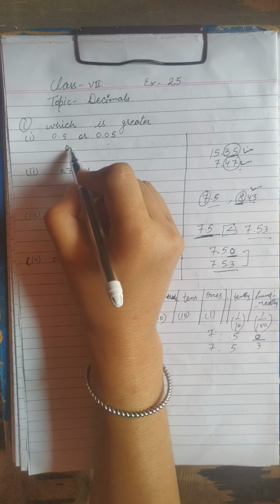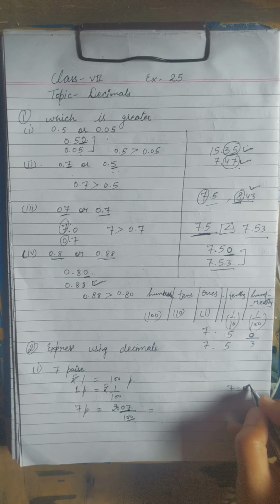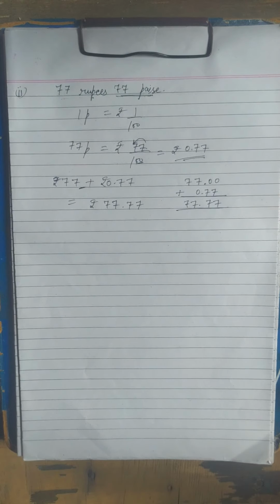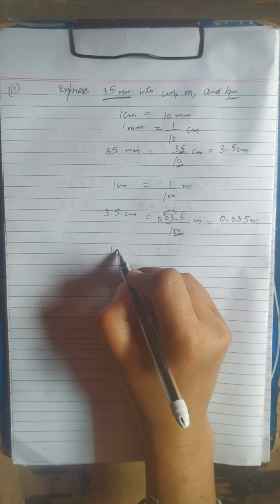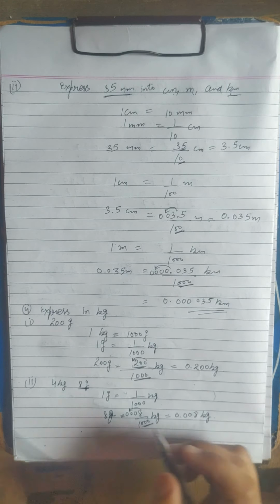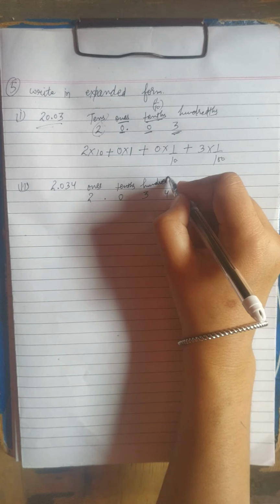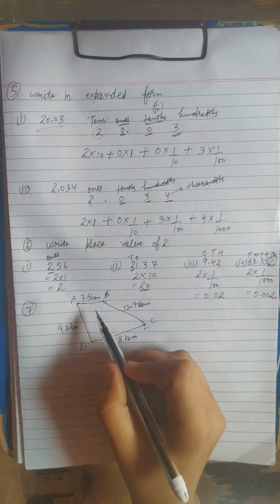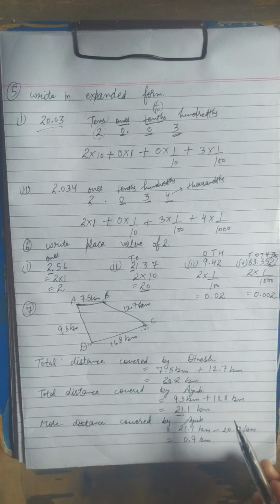Class - 7 chapter 2 fractions and decimals Exercise - 2.5